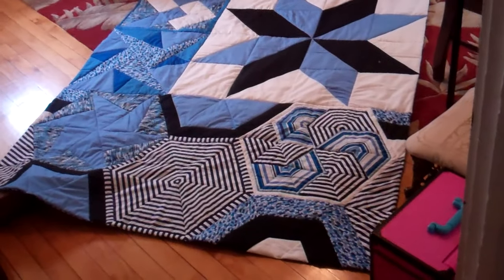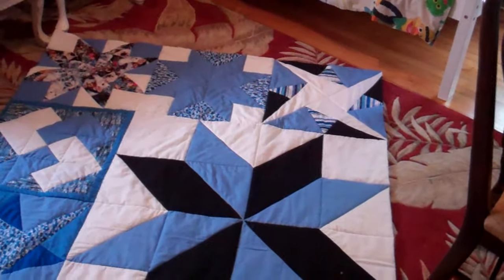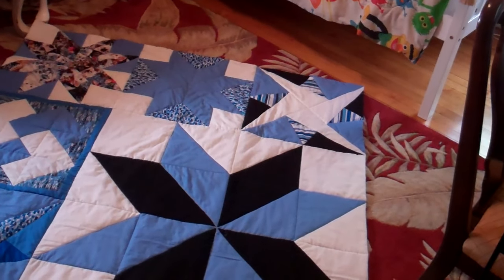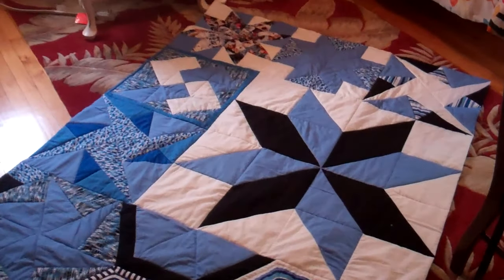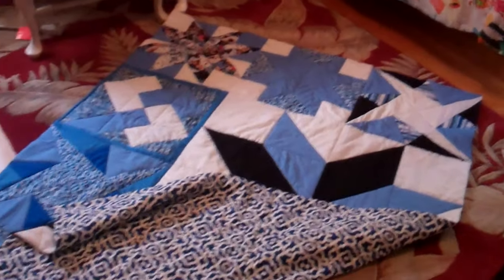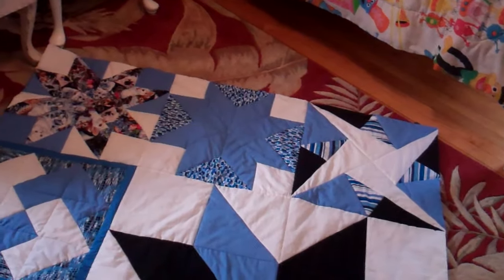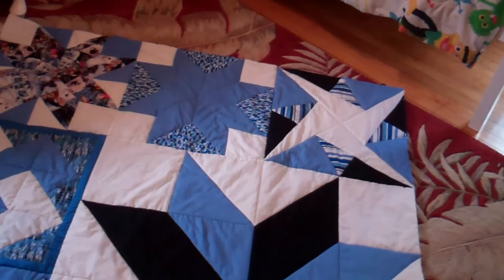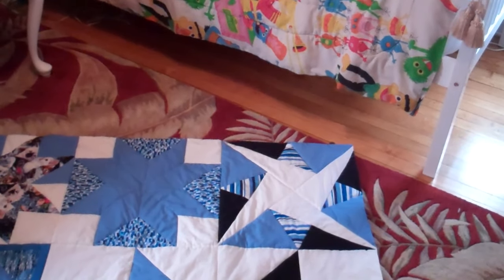COMPLETE QUILT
The QUILT ( work of ART) took about 6 Days , do a little everyday don't quit. It's a life time gift to yourself or someone else.